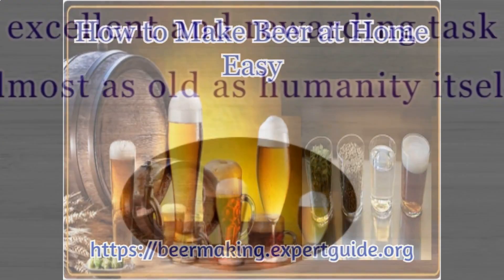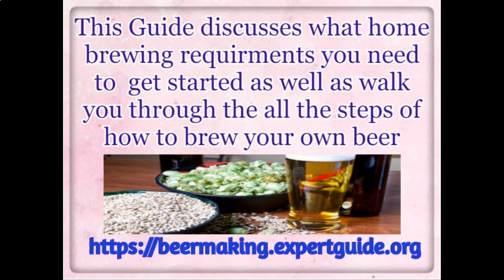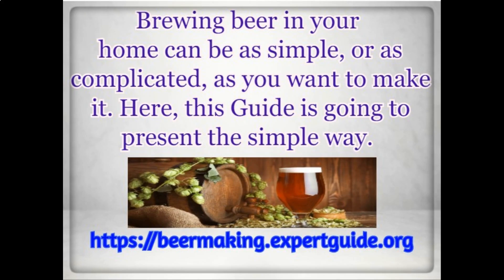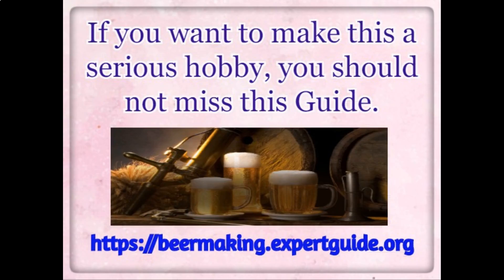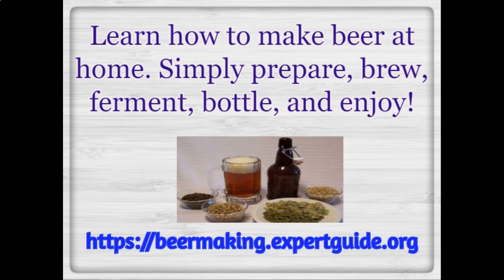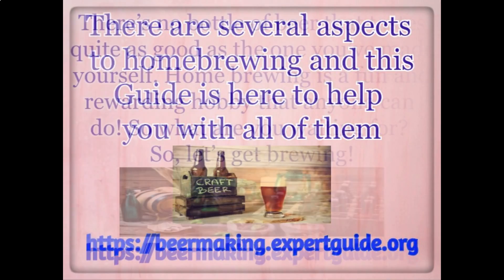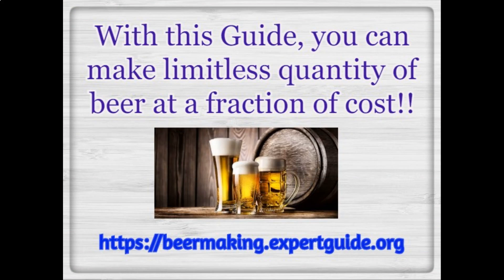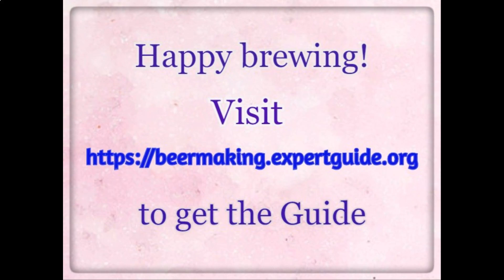How to Make Beer at Home Easy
- How to Make Beer at Home Easy - There are several aspects to homebrewing and this Guide is here to help you with all of them